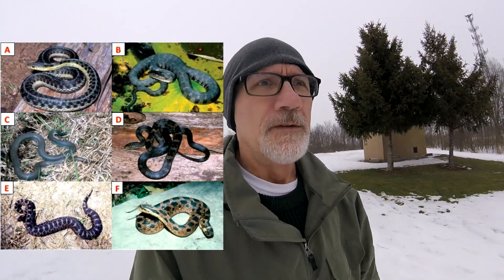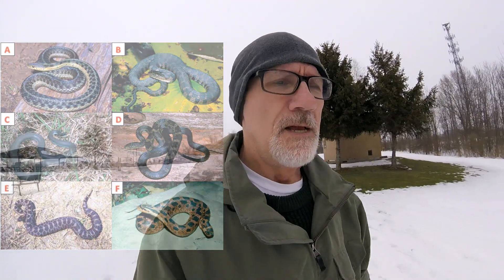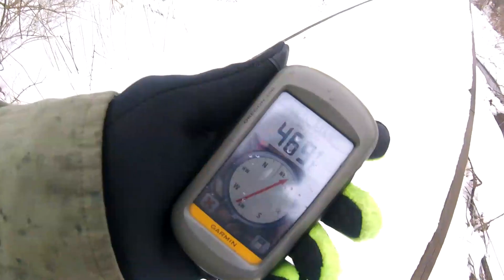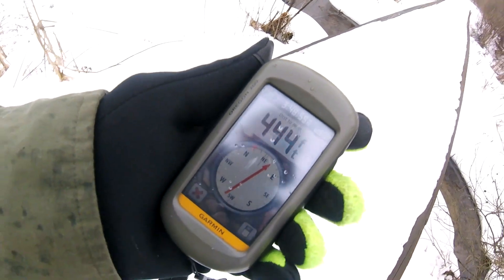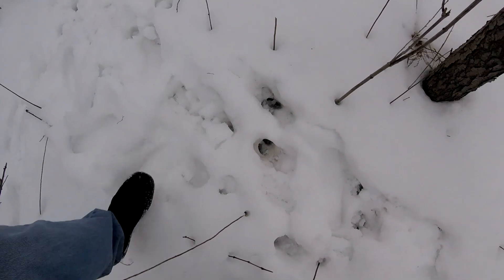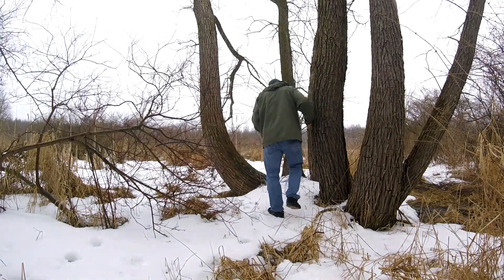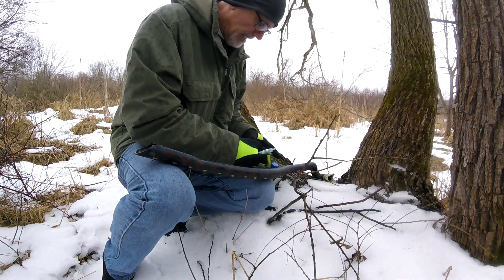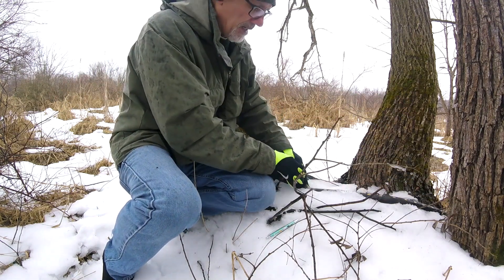Snake in the woods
Geocaching in Bysterveld Park